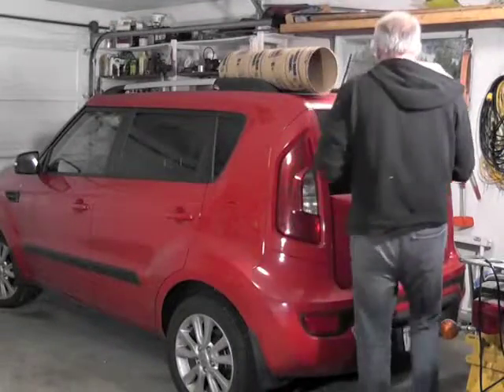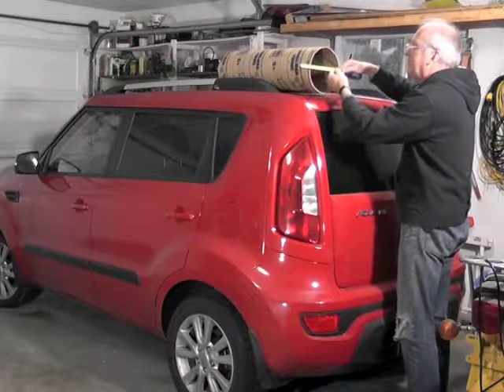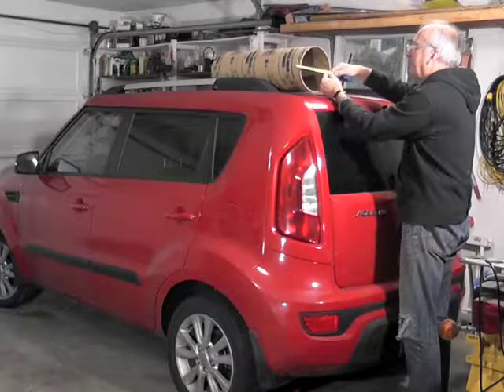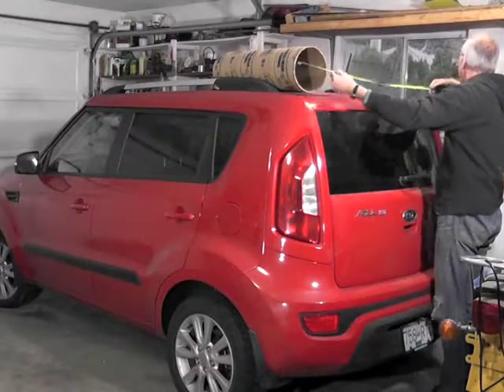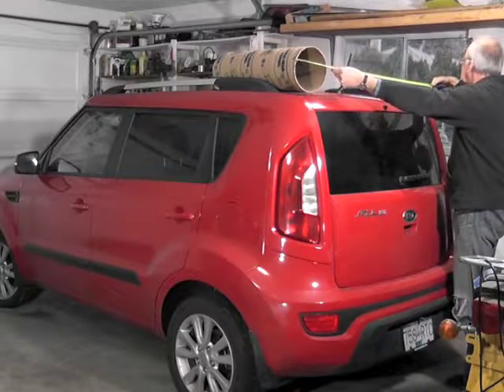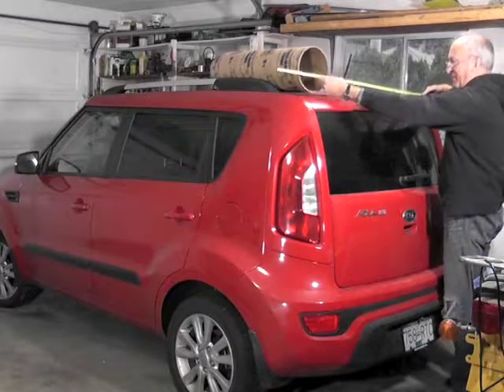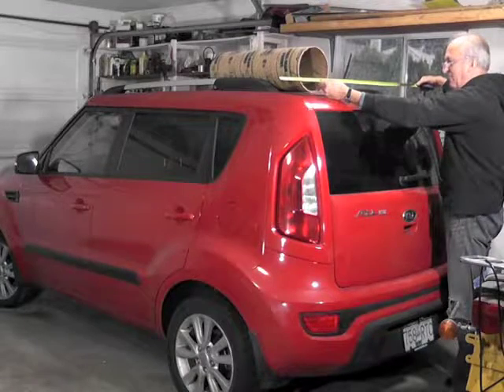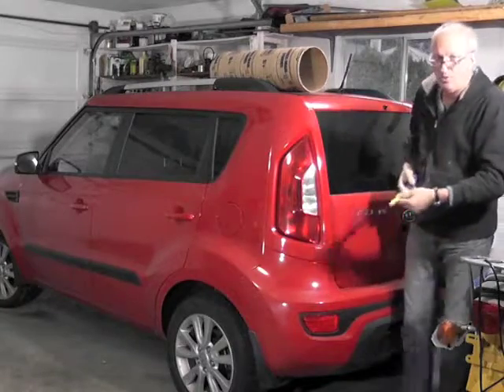PVC/ABS Model Boat Building Concept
I have decided to build a model PVC/ABS boat.
The scale is 1"=1ft. The catamaran must be transported on the roof of a car and assembled fairly quickly.